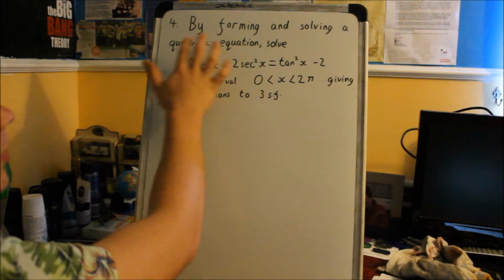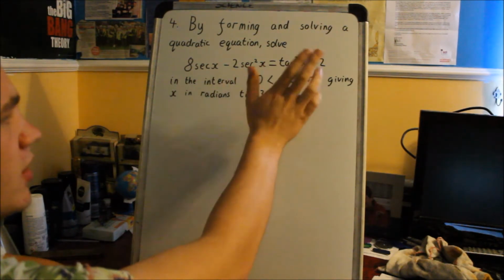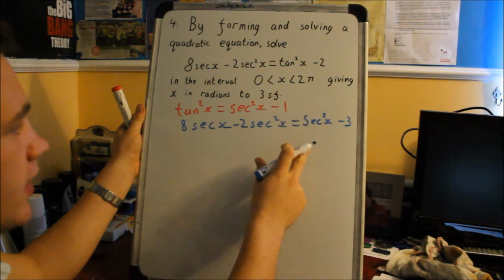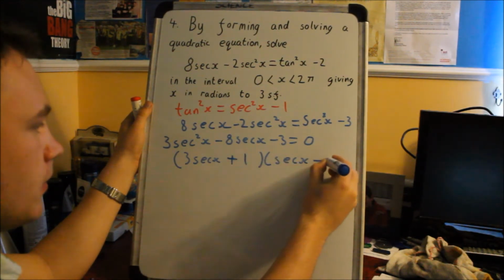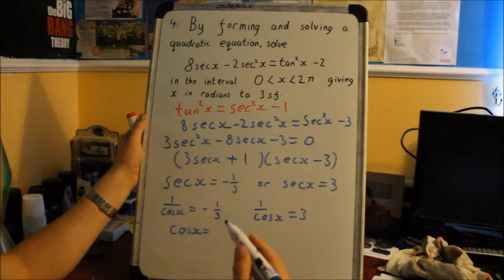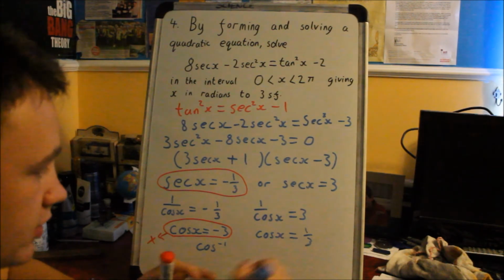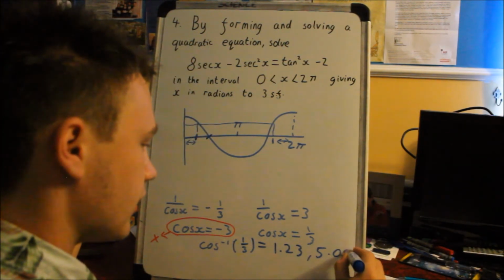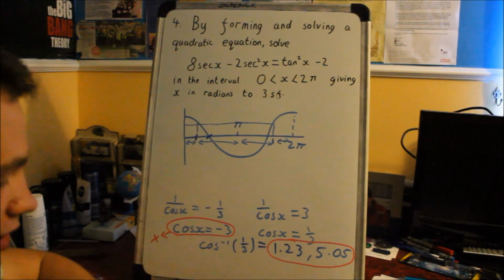AQA June 2013 Core 3 (Question 4)